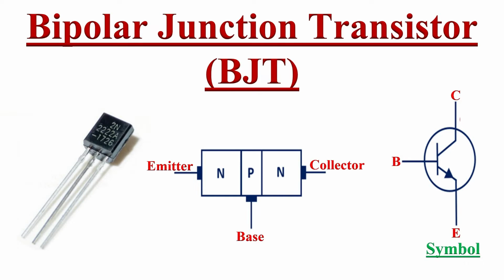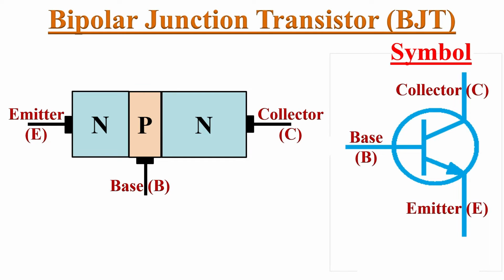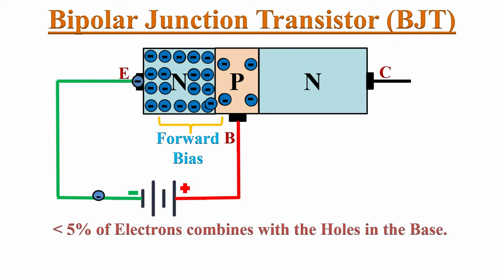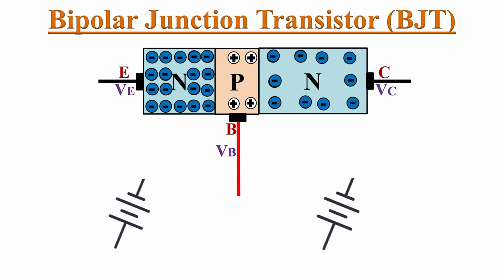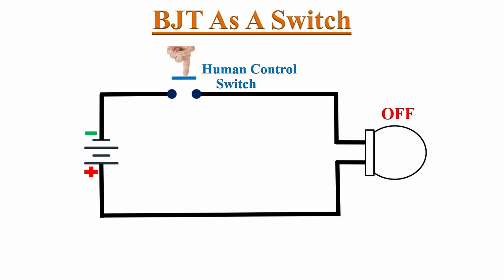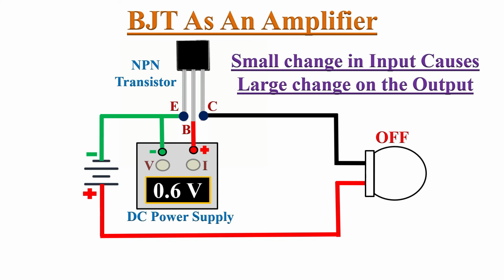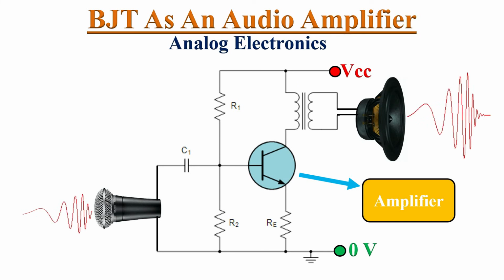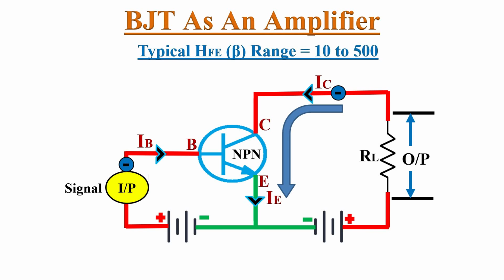Transistor (Bipolar Junction Transistor - BJT) Explained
Timestamps for various topics covered in this video are as follows:
0:13 Introduction,
2:43 What is BJT?,
5:12 Construction of BJT,
6:03 Different Regions of Operation of BJT (Active, Saturation, Cut-off, and Reverse Active)
11:13 Different Configurations (CE, CB, and CC),
12:09 BJT used as a Switch,
13:32 BJT used as an Inverter (Digital Applications),
15:11 BJT used as an Amplifier (Analog Applications),
19:53 Gain of an Amplifier (Voltage Gain, and Current Gain 'β'),
21:37 hFE value of a BJT.

Bipolar Junction Transistor (BJT), and its different regions of operation, configurations, working as a switch, Inverter and Amplifier are briefly explained.

What is Bipolar Junction Transistor (BJT)?

Bipolar Junction Transistor is a 3 terminal semiconductor device that can act as a conductor or insulator based on the applied Input signal. Due to this property, it can be used as a switch or as an amplifier in electronic circuits.
The term Bipolar indicates that both Holes and Electrons (unlike FET) contribute to the flow of current.

Construction of BJT:

The BJT consists of the three doped regions. They are known as Emitter, Base, and Collector.
And based on the doping of the three regions, it is known as either NPN or PNP transistor.

In BJT,  Emitter is heavily doped,  Base is lightly doped and Collector is moderately doped.
The width of the Base region is much smaller than the other two regions.
The job of the Emitter region is to supply the electrons (that's why it is known as the Emitter)
While the collector region collects the electrons supplied by the emitter.

Different Regions of Operation of BJT:

1) Active Mode (BE Junction is Forward Biased, CB junction is reverse biased)
2) Cut-off Mode (Both BE and BC junctions are reverse biased)
3) Saturation Mode ( Both BE and BC junctions are forward-biased )
4) Reverse Active Mode (BE junction is reverse biased, BC junction is forward biased)

Different operating Configurations of BJT

When BJT is used as an amplifier, it can be configured in the following configurations:
1) Common Emitter (CE ) Configuration
2) Common Base (CB) Configuration
3) Common Collector (CC) Configuration

This video will be helpful to everyone in understanding the basics of Bipolar Junction Transistors (BJT).